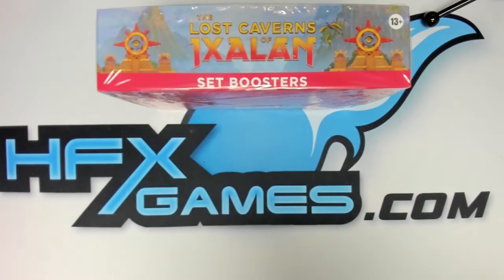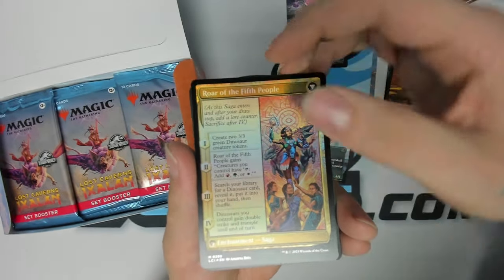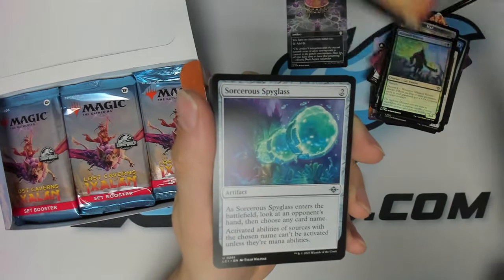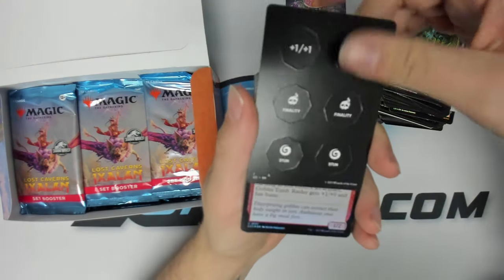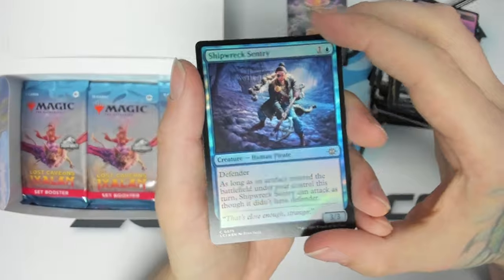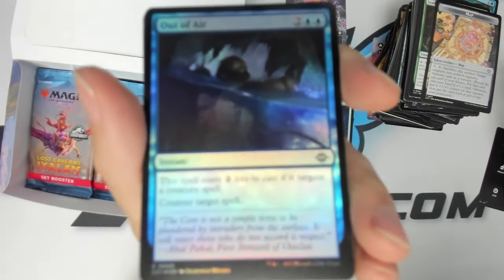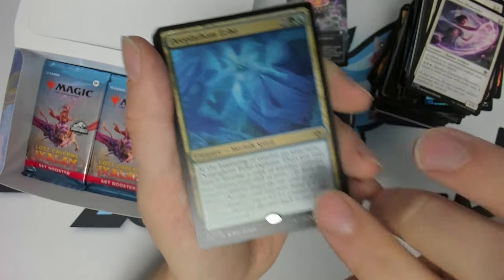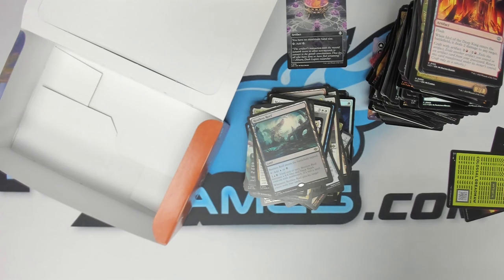Lost Caverns of Ixalan Set Booster Box Opening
Hunting for treasure in the Lost Caverns of Ixalan!  The Jurassic Park showcase cards are a nice added bonus.

Our online stores: